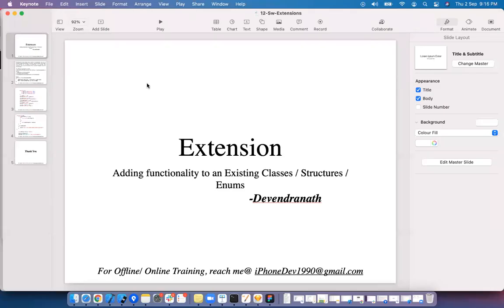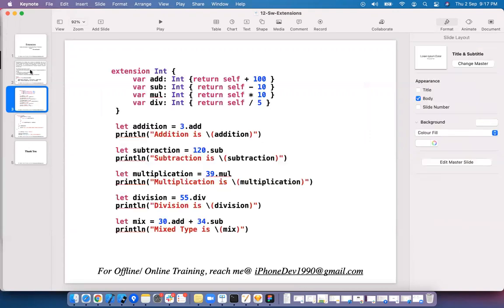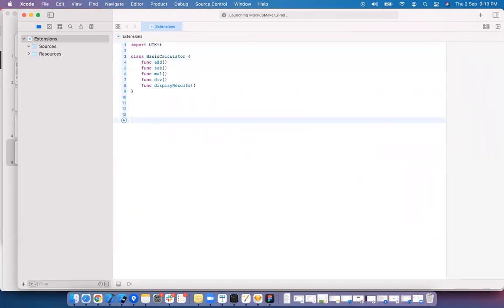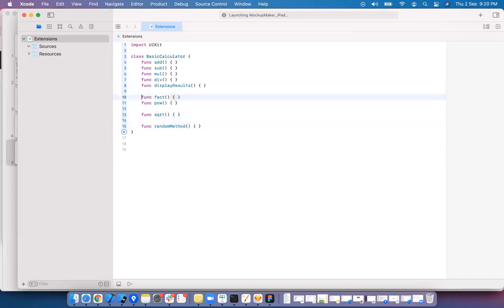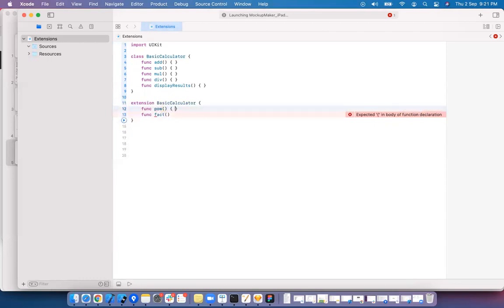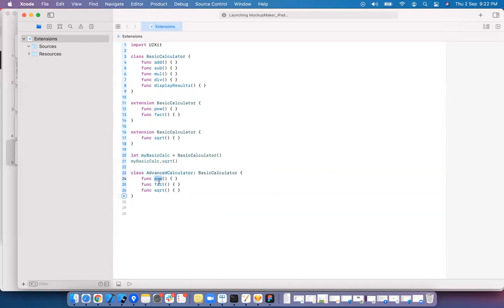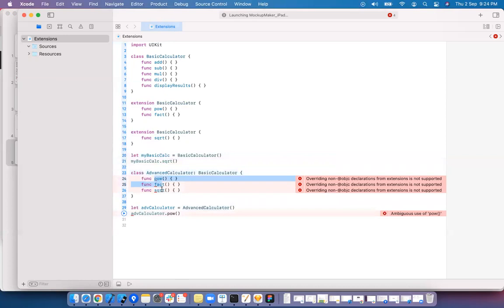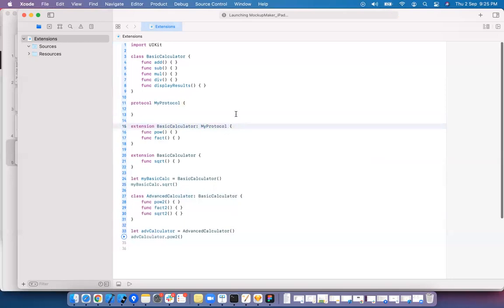How to use Extensions in Swift | Swift Extensions explained | Extensions vs Inheritance in Swift